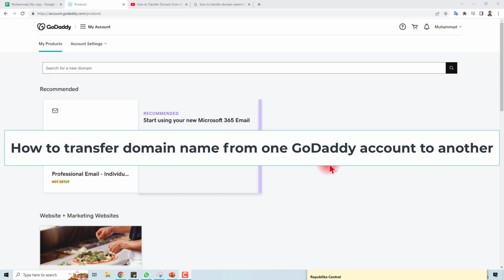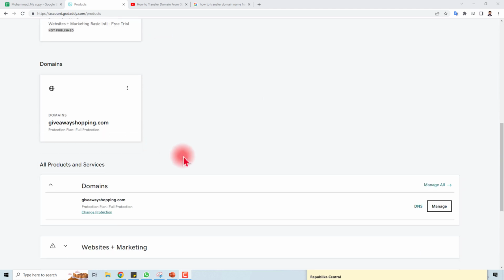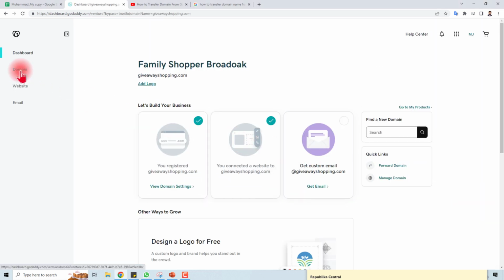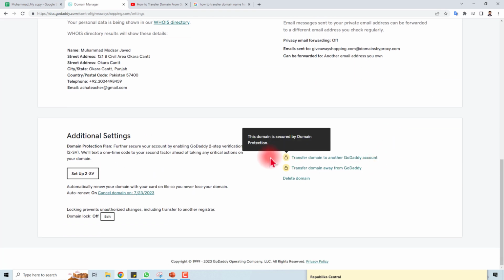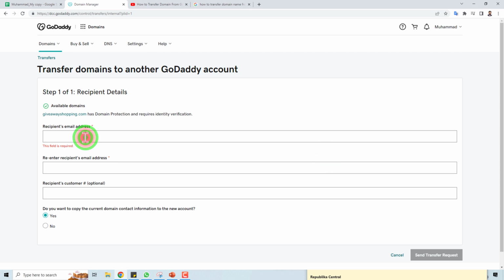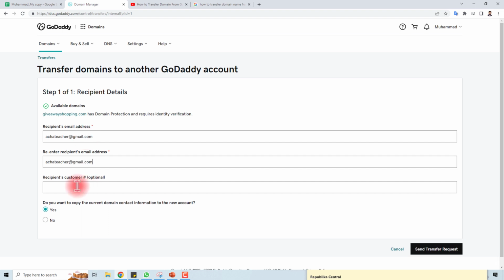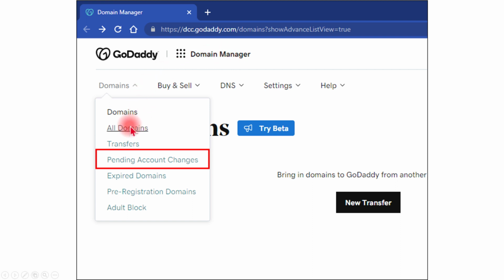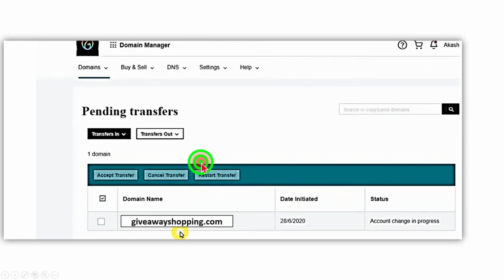How to Transfer Domain From one GoDaddy Account to Another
How to Transfer Domain From one GoDaddy Account to Another. If you're looking to move your domain from one GoDaddy account to another, then this video is for you! We'll walk you through the steps necessary to transfer your domain from one GoDaddy account to another, making the process as easy as possible.

If you're looking to switch to a new GoDaddy account, this video is the perfect guide for you! We'll teach you how to transfer your domain from one Goaddy account to another, making the process as simple as possible. So don't wait any longer - start learning how to transfer your domain today!